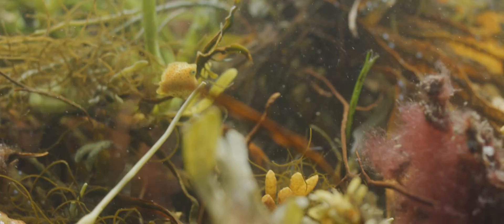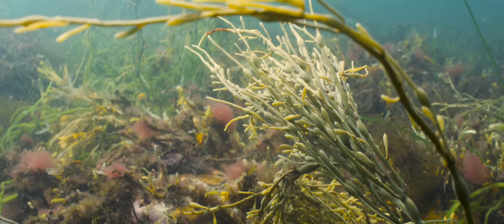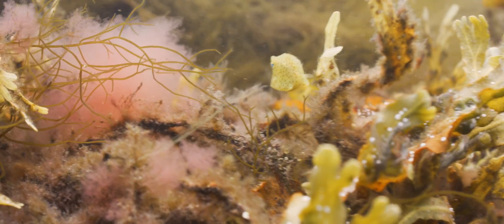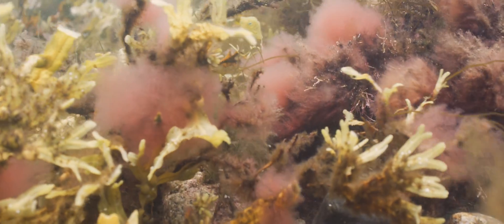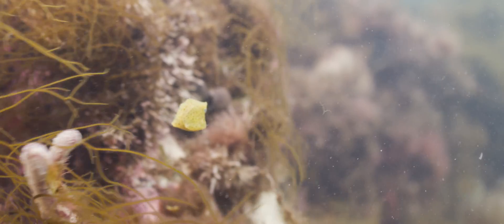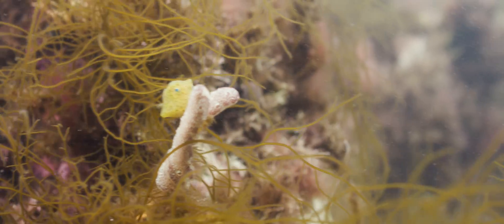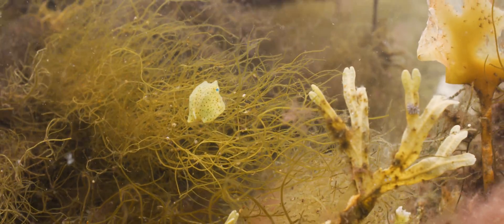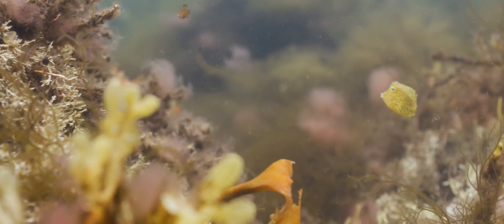A Cowfish's Journey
The story of a juvenile cowfish that was found off the coast of Nova Scotia. This species is native to the subtropical waters off Florida and the Bahamas, where it lives on the bottom in eelgrass beds eating small invertebrates and marine plants. This fish likely travelled north as an egg with the warm waters of the Gulf Stream or a late summer storm. One unique thing about cowfish is that they are covered in bony plates formed by enlarged, thickened scales. They get their name from the horn-like scales above their eyes similar to cows. Unfortunately, the temperate waters here will be too cold for this tropical fish as winter comes and the waters cool.

The Abyss is an educational video series that explores all aspects of the ocean from weird animal facts to basic oceanographic principles. Join us as we dive in

Carpenter, K.E.; Niem, V.H. (eds) 2001. FAO species identification guide for fishery purposes. The living marine resources of the Western Central Pacific. Volume 6. Bony fishes part 4 (Labridae to Latimeriidae), estuarine crocodiles, sea turtles, sea snakes and marine mammals. FAO. Rome. pp. 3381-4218.

Curran, M.C. 1989. Occurrence of tropical fishes in New England Waters. Diving for Science. pp. 71-82.

Matsuura, K. 2015. Taxonomy and systematics of tetraodontiform fishes: a review focusing primarily on progress in the period from 1980 to 2014. Ichthyological Research 62(1). pp. 72-113.

Schmidt, R.E., and R. Lake, T.R. 2001. A Benthic Juvenile Scrawled Cowfish (Acanthostracion quadricornis) from the Lower Hudson River Estuary. Northeastern Naturalist, 8(3), pp. 343-346.